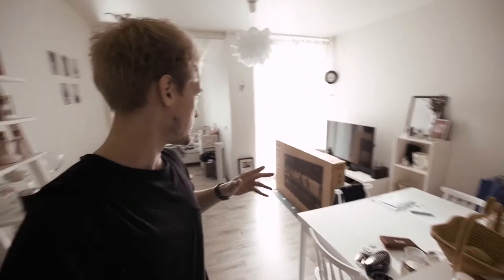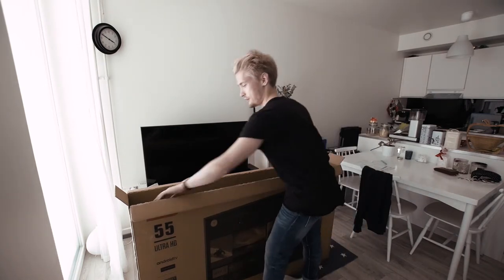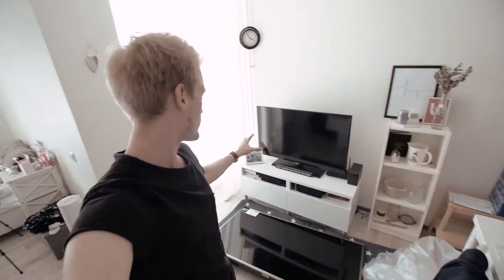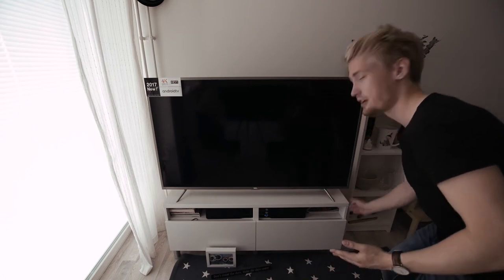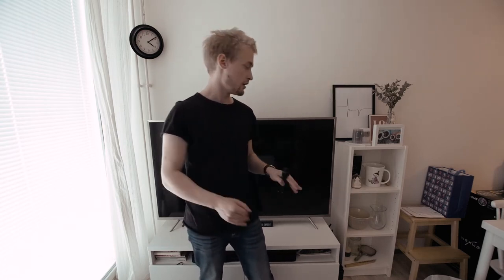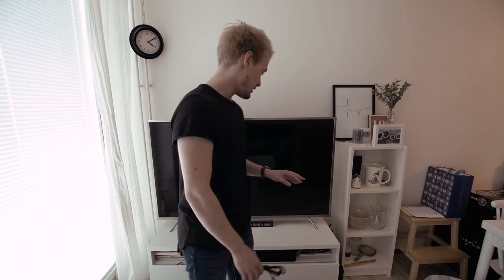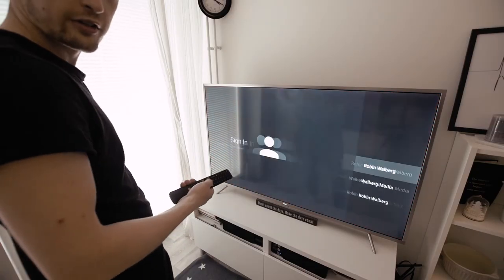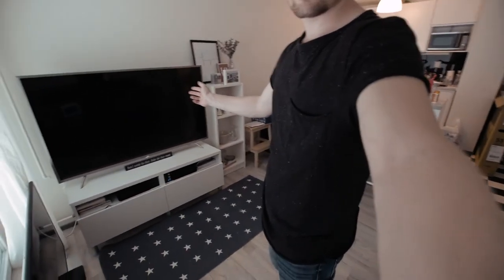our new TV - VLOG 35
Unboxing (or at least trying to) and setting up the TCL U55P6046 4K HDR Android TV. Also showing off a small adventure from the other day!

After a few weeks of owning it, I can highly recommend this tv! It's not the best tv out there, but for the price, it's hard to beat.

reupload because of rights issues with the last edit.